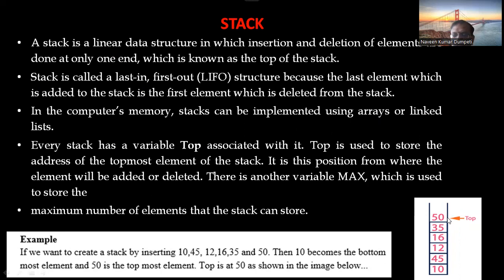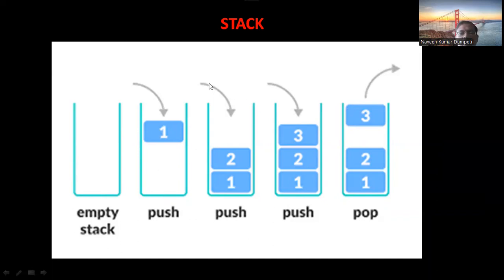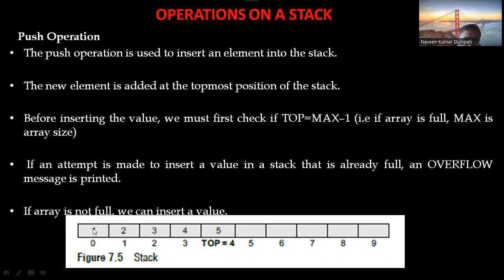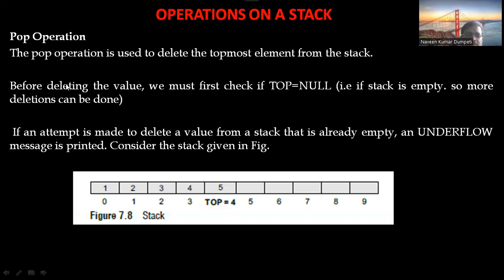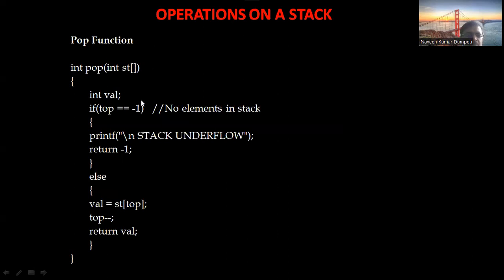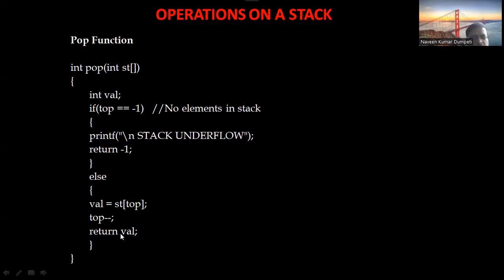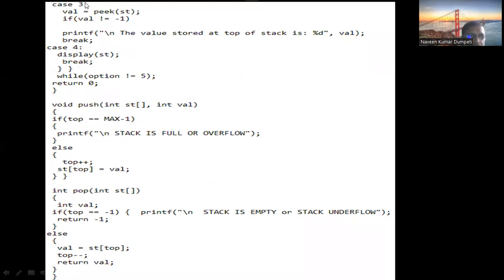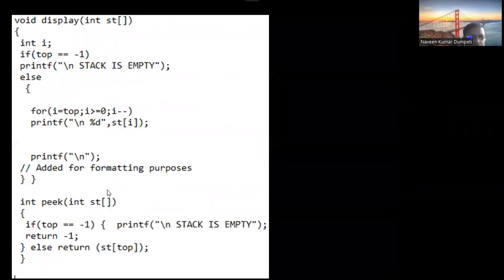Array representation of stacks . Operations on a stack–push and pop